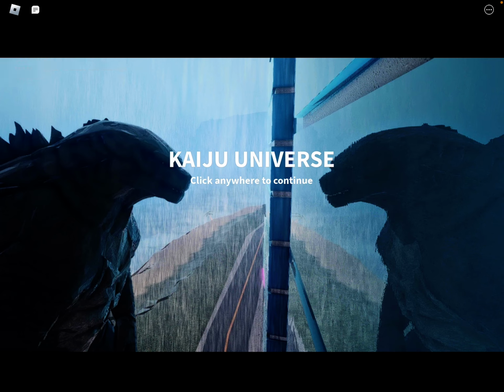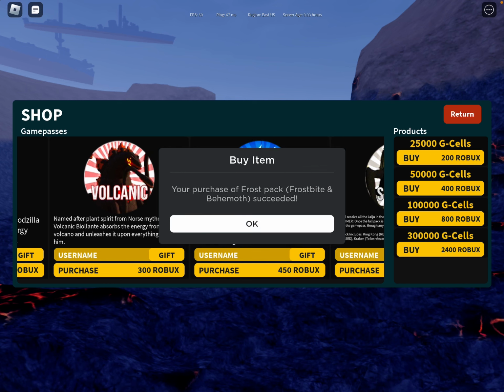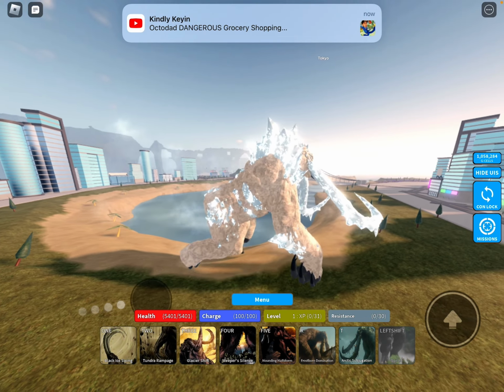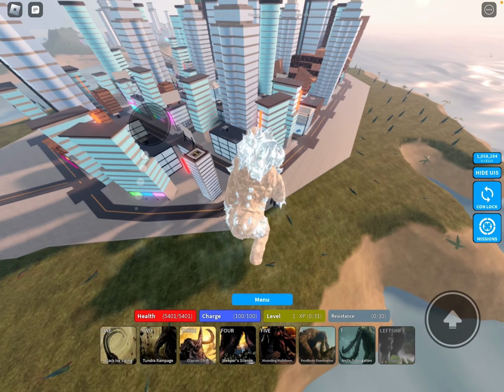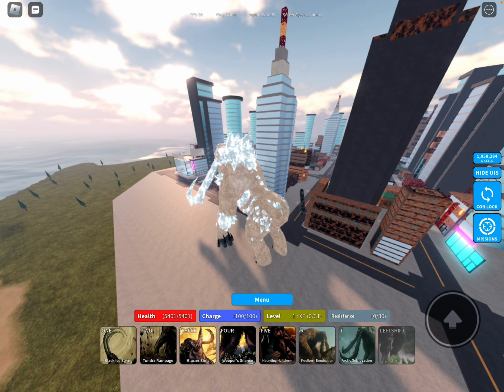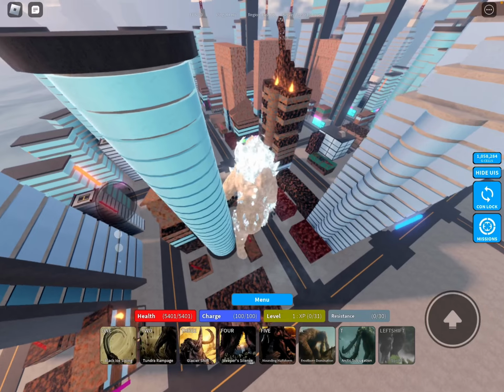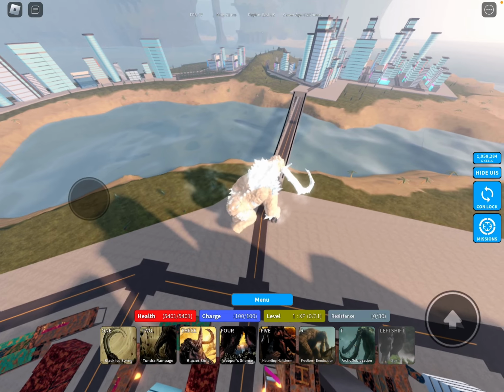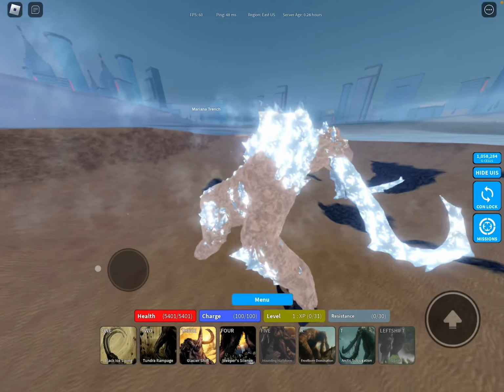Unlocking The FROSTBITE and testing out Frozen behemoth. | Kaiju universe | Roblox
Frostbite gamepass is 450 robux but frozen behemoth is ridiculous and I do recommend if you want him he is a very good Kaiju